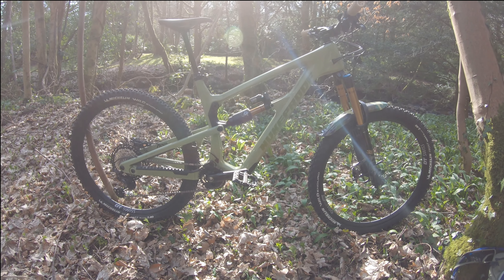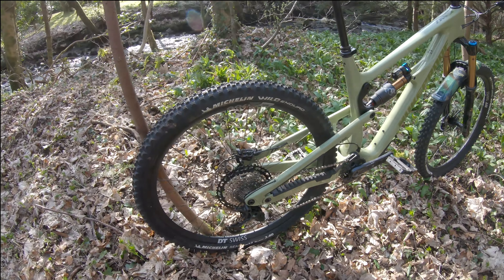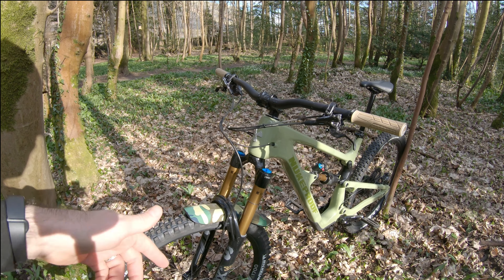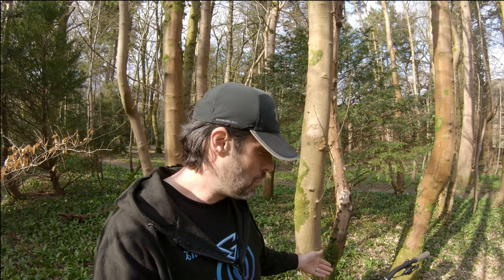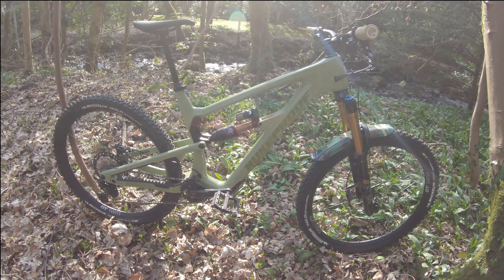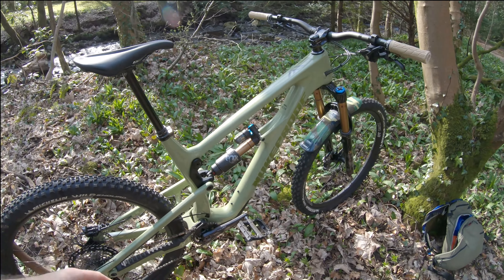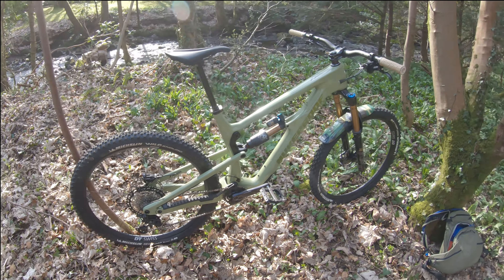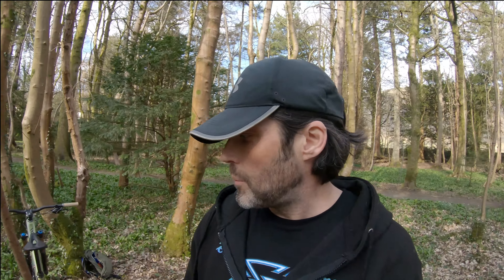Well, I'm back, Yes I'm back!..... New bike day!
Welcome back everyone. It's been a while. The  new bike is finally here and it's a beauty!. The Nukeproof Mega 290 Factory with some custom tweaks. Let me know what you think of it in the comments. There is plenty more to come with brighter days ahead, in more ways than one.